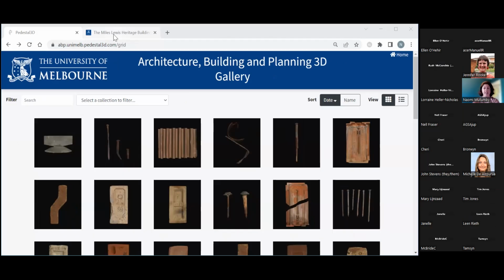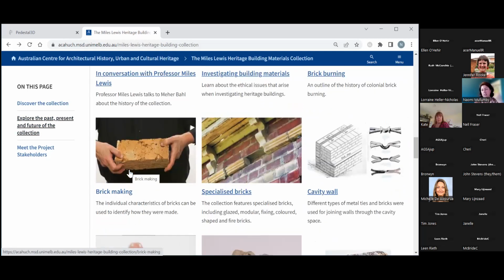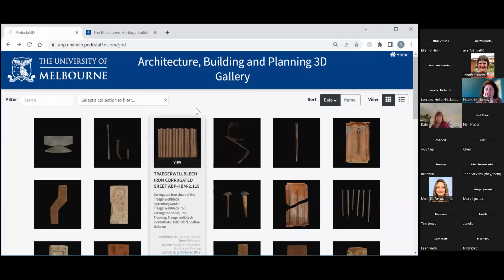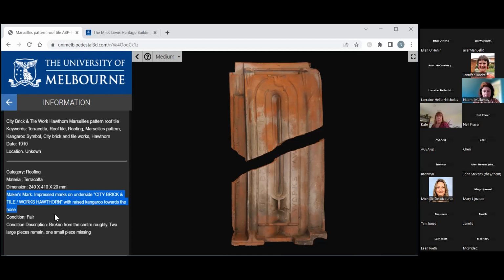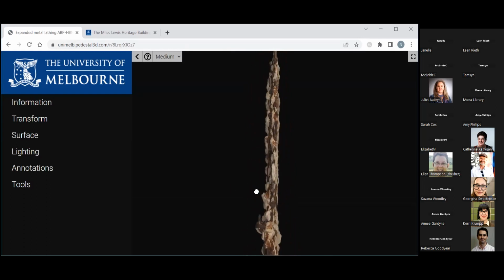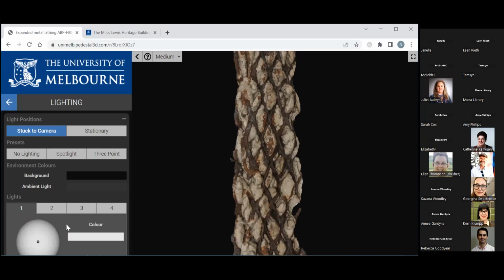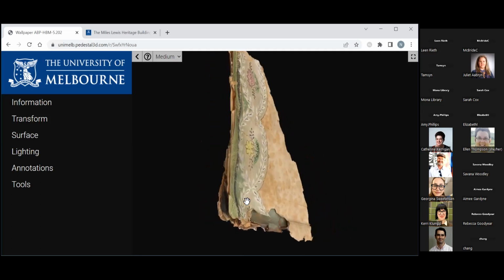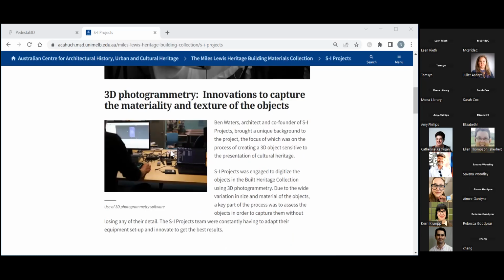Naomi Mullumby and Sarah Charing: Using photogrammetry to 3D scan heritage building materials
The Architecture, Building and Planning Library, University of Melbourne, has undertaken an ambitious project, using photogrammetry to 3D scan a collection of heritage building materials. The first 50 objects became publicly accessible in 2022.

To represent such a complex project fully, we have three platforms where different aspects of the collection can be discovered. A selection of the objects have been 3D scanned and are hosted on Pedestal;  the metadata and working photos of the entire collection is available via Omeka; and a website has been created, hosted by the Australian Centre for Australian Cultural and Urban Heritage, which is a hub for the whole project.
This presentation will provide background and context for the collection,  allow the attendees to explore and interact with the 3D scans, and then offer the opportunity to consider how they might engage with and/or use the collection.

Sarah Charing is a liaison librarian, research support in the Architecture, Building and Planning Library at the University of Melbourne. She really loves historical research and reference management, and recently completed an MPhil to combine the two.

Naomi Mullumby is a Faculty and School librarian at the University of Melbourne with over 15 years’ experience in Higher Education. Naomi specialises in building unique collection projects aligning them to teaching, research, exhibitions and other engagement opportunities.